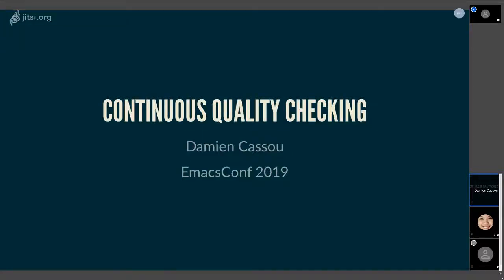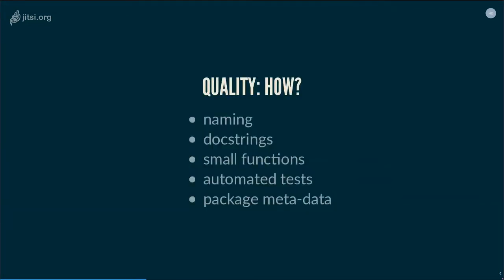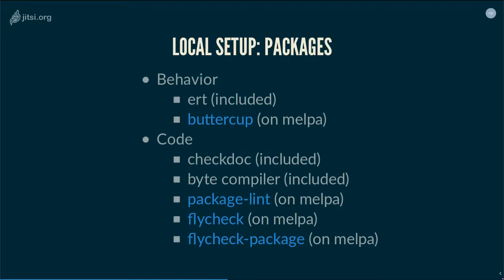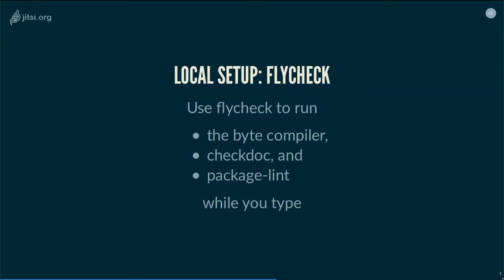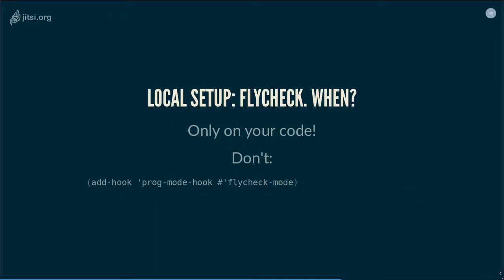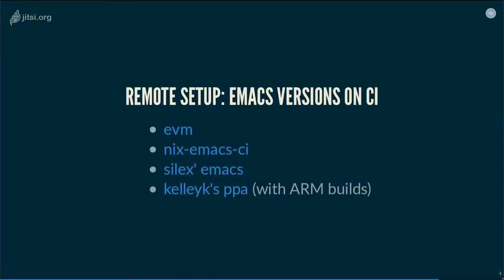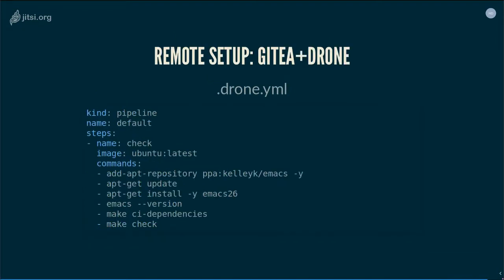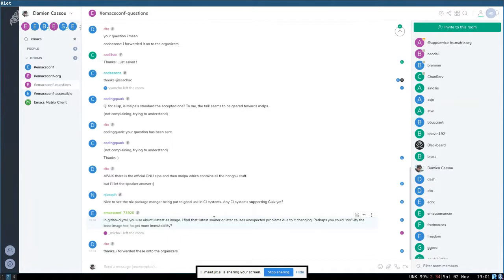EmacsConf 2019 - 16 - Continuously checking for quality of your packages - Damien Cassou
Description:
You are an Emacs Lisp developer and you own a few Emacs packages. This talk will guide you through configuring flycheck, package-lint, checkdoc, ERT, and others so you can be confident your package is of top quality. To make it stay that way, the talk will also show you how to setup github and gitlab so each commit is checked before getting merged.

  • checklist for MELPA
  • naming, docstrings, small functions, automated tests, package metadata
  • avoid warnings; speaker believes they are just as important as errors
  • Example ERT test setup example
  • Example of a Buttercup test
    • `M-x buttercup-run-at-point'
  • He tends to use ERT most often
  • Example of using flycheck in a buffer
  • Advice: run flycheck on your own code, don't worry about everyone else
  • Remote setup
    • tools needed: cask, emacs-package-checker, emake, makel
  • makel can use Makefiles to ensure dependencies and alias commands - good for continuous integration
  • Configuring CI to use specific version of Emacs to be tested:
    • evm, nix-emacs-ci, silex' emacs, kelleyk's ppa
  • Example configurations for TravisCI, Gitlab CI, Gitea+Drone,
  • Q&A
    • Gitlab..
    • Any CI systems using Guix yet?
      • A: not sure yet
    • Is Melpa's standard the accepted one?
      • Their contributing.org file is a really good one